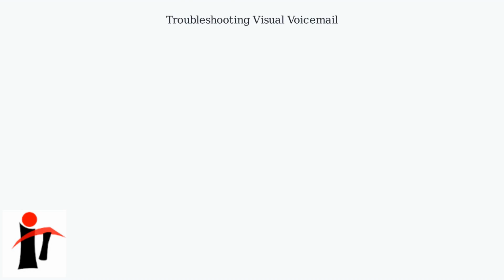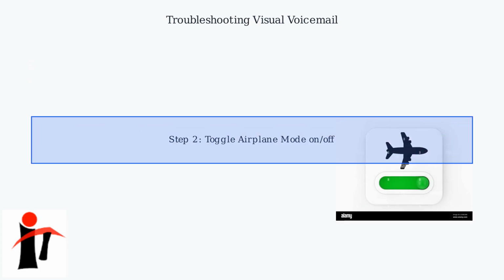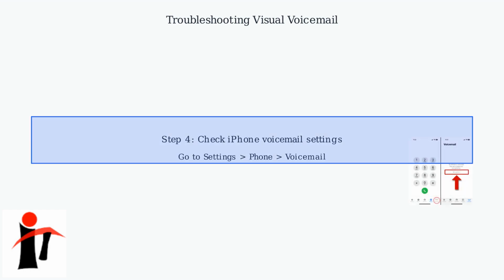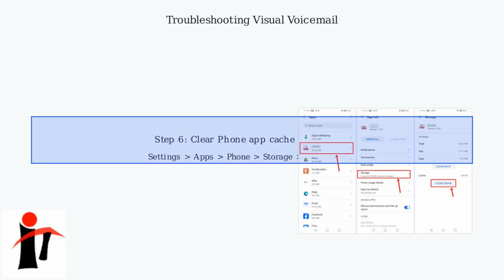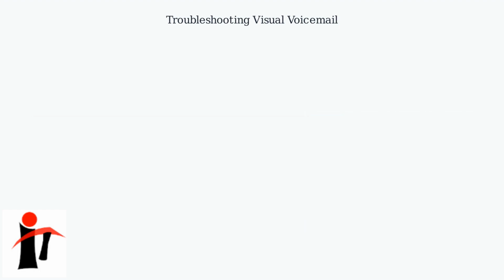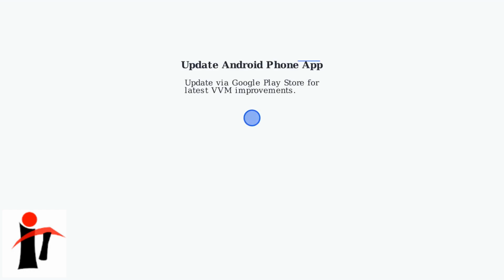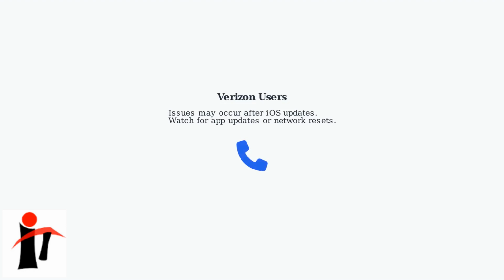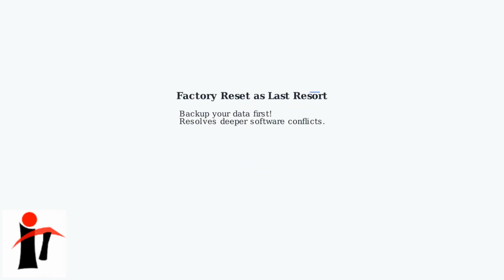How to Fix US Mobile Visual Voicemail Not Working – iPhone & Android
📩 Fix US Mobile Visual Voicemail Not Working – iPhone & Android Guide
📱 Step-by-Step Instructions – Restore visual voicemail and manage messages easily
🛠️ Troubleshooting Tips – Resolve errors and ensure smooth voicemail access